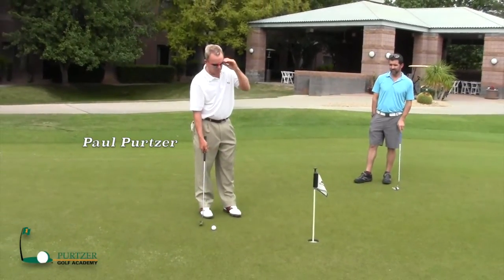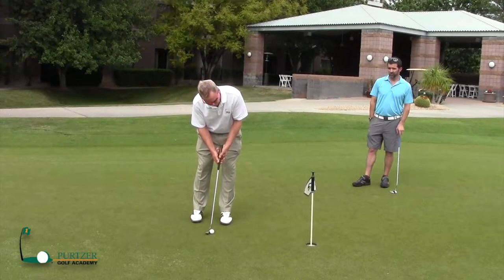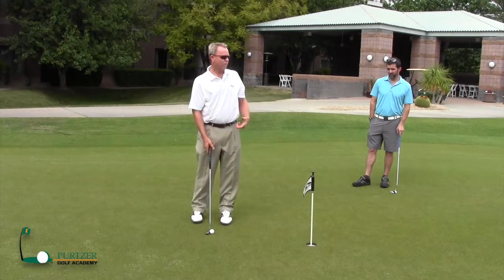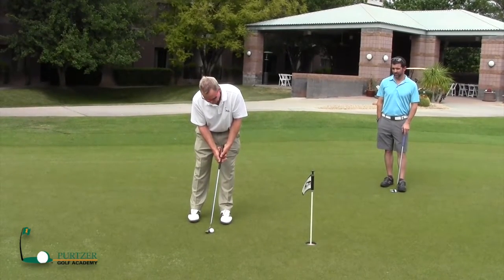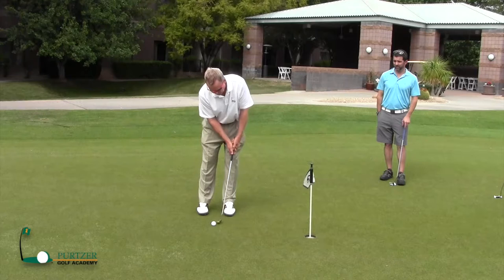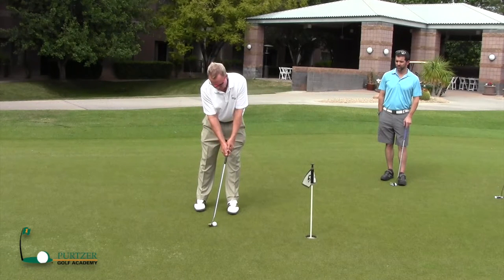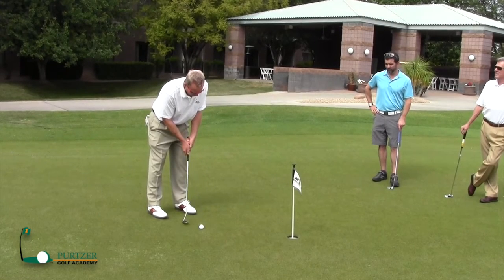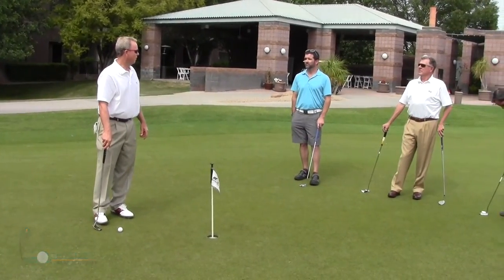Purtzer Golf Academy - Putting Lesson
Paul Purtzer's putting lesson during a corporate clinic at Stonecreek GC.  JOX Sports Productions